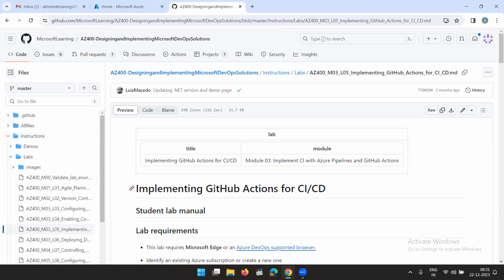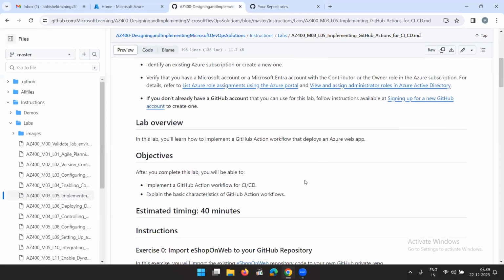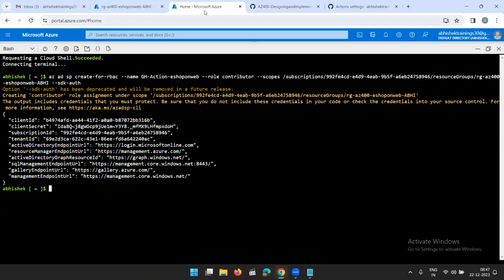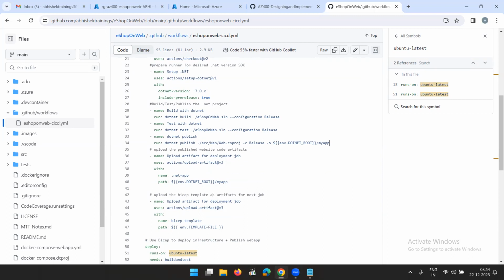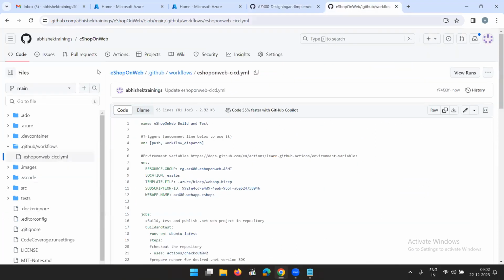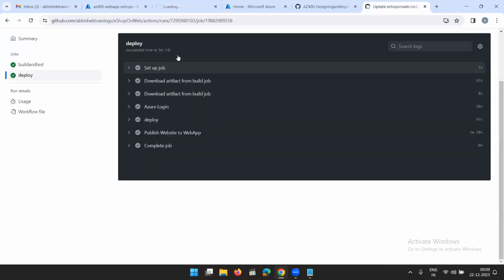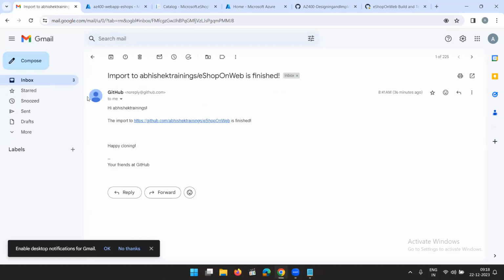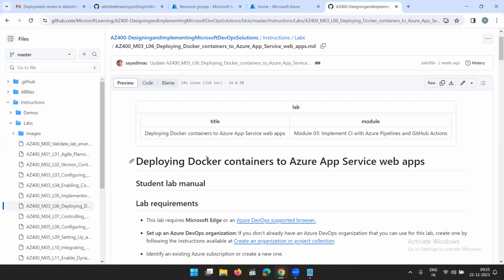2023-12-22 08.31.14 Class_37_AzDevOps_Azure_Labs_05-20231225T040518Z-001